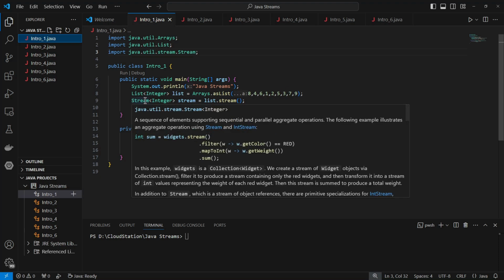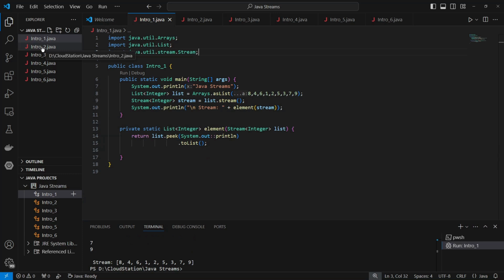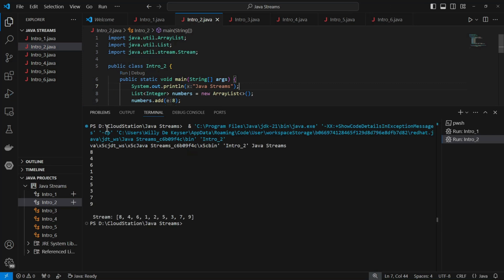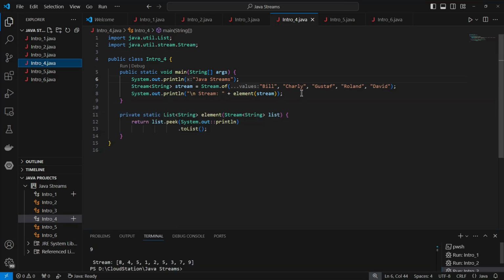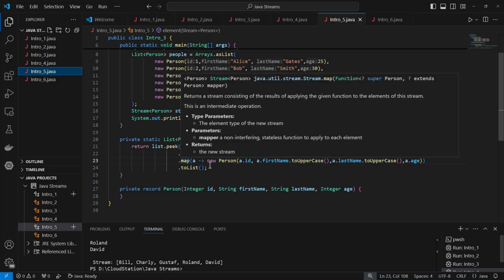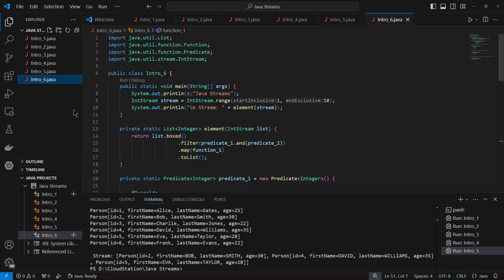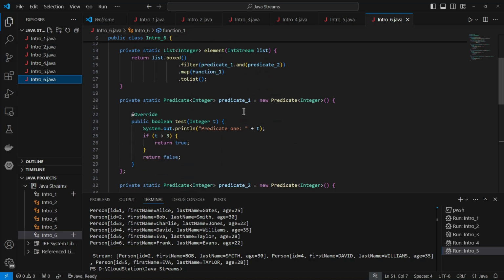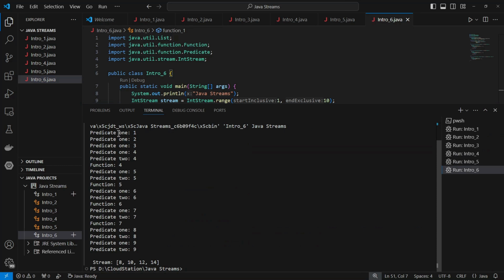My Java Tutorials - Java Streams - Create streams, Filter, Map.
My Java Tutorials
Java Streams
Create Streams
Simple examples of Filter
Simple examples of Map